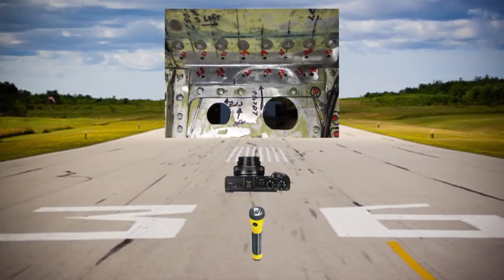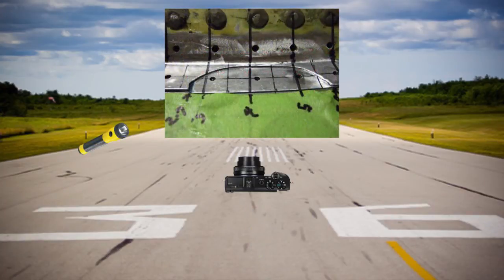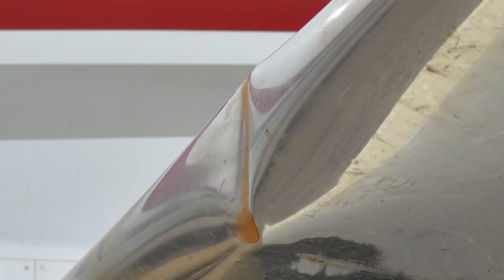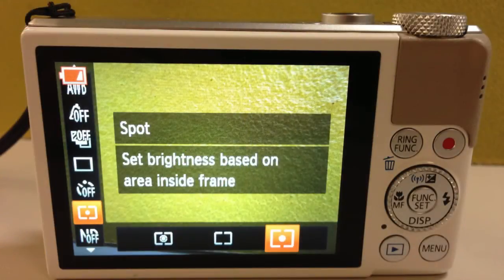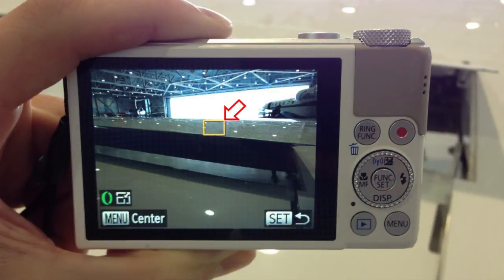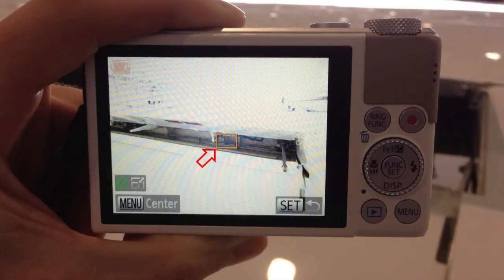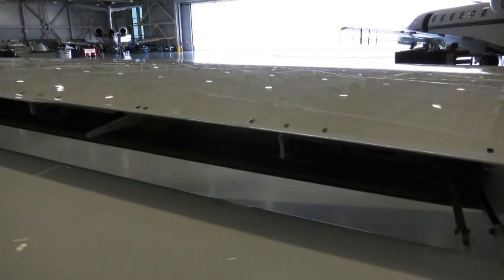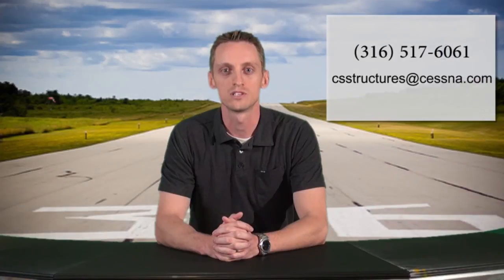Image Exposure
Aubrey St. John explains how to correctly light and meter photos to be reviewed by Team Structures in this brief tutorial.